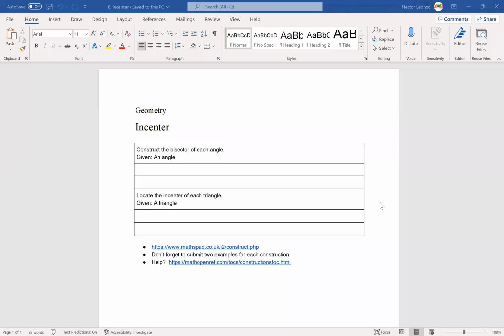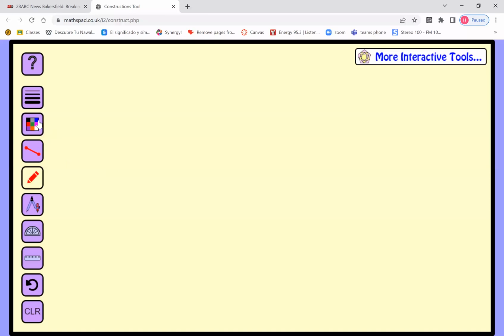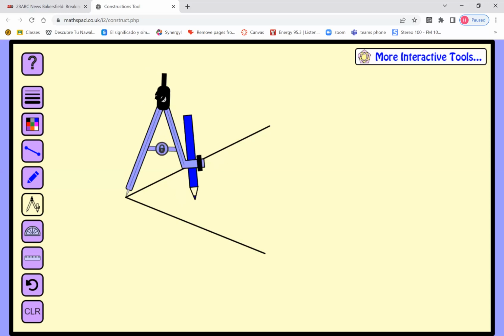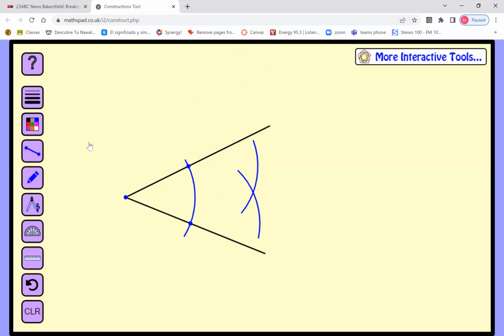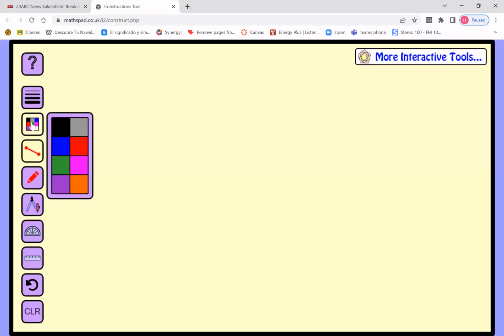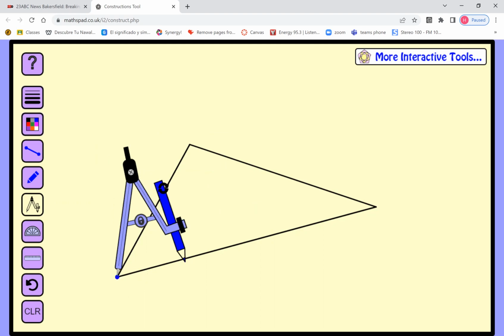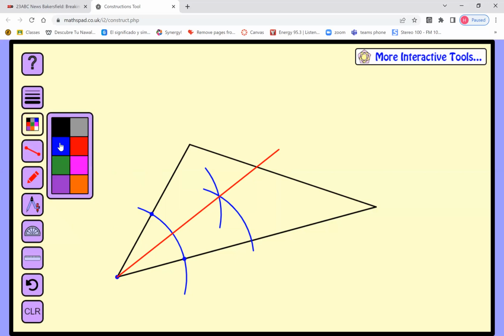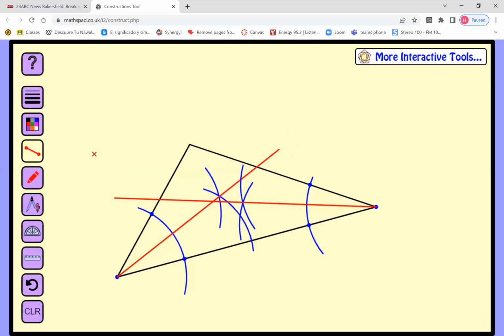Leonzo angle bisector and incenter